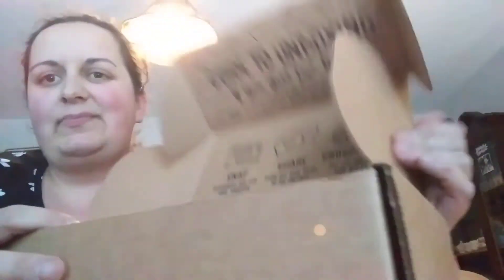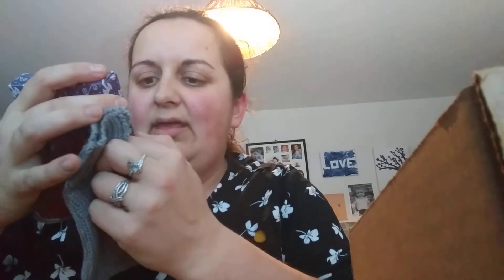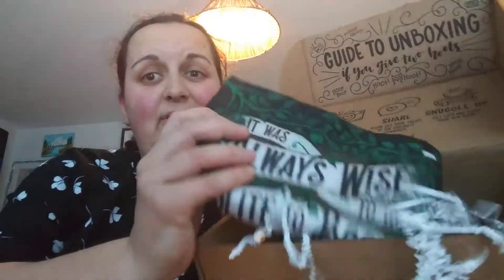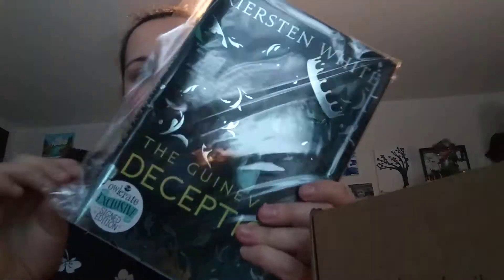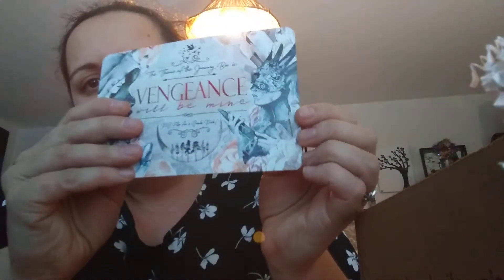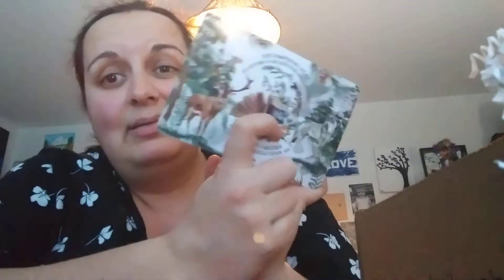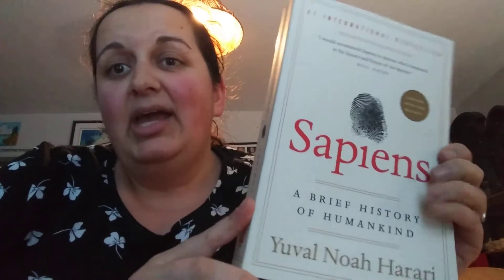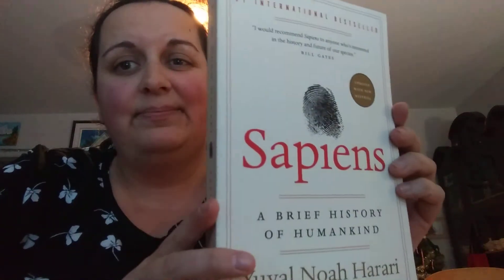December Book Haul and Owlcrate unboxing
Books mentioned:
-stardust by Neil gaiman
-the long way to a small angry planet by Becky chambers
-scythe by Neal shusterman
-sapiens by yuval Noah harari
-simple happy parenting by denaye barahona
-the sleeper and the Spindle by Neil gaiman
-sandman by Neil gaiman
-the guienevere deception by kiersten white
-a man called ove by frederik bachman

Shoutout to @thoughtsontomes for some of the recommendations